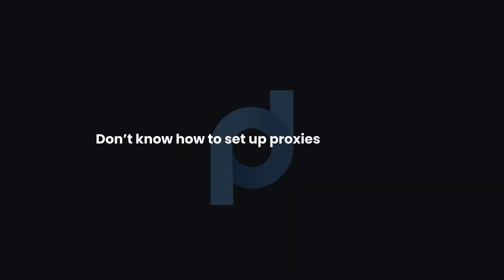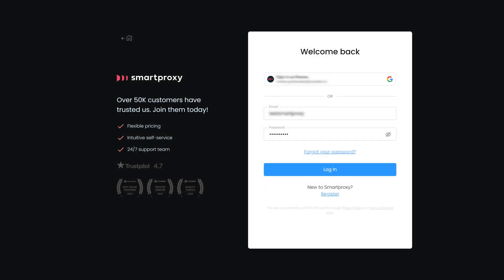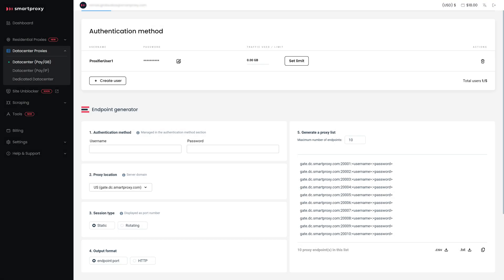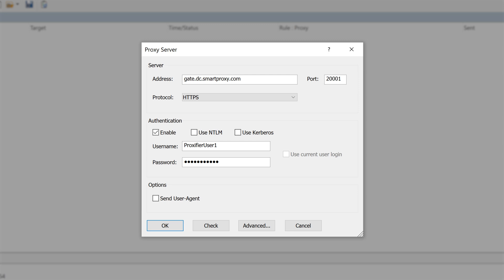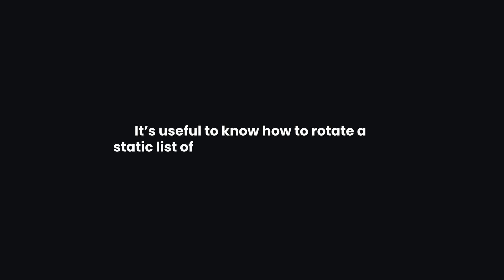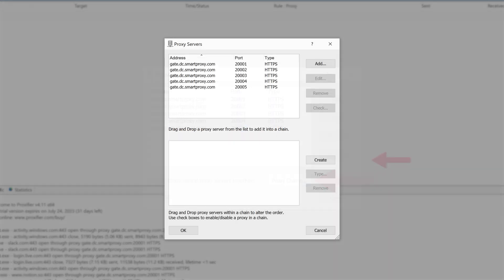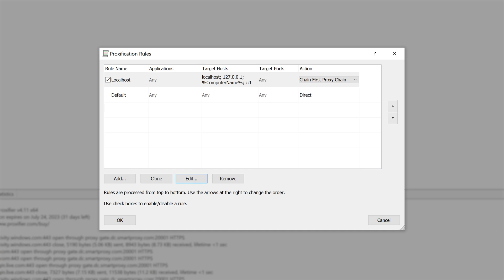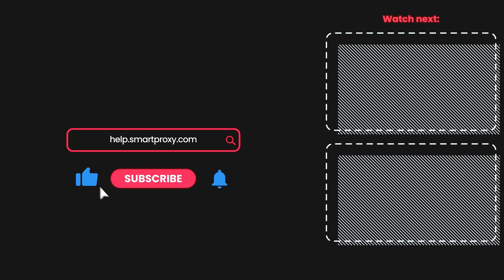Setting up Proxies With Proxifier: Proxy Integration Tutorial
Learn how to manage proxies with Proxifier! In this Decodo (formerly Smartproxy) tutorial, we’ll guide you through proxy integration and show you how to check if your IP has changed.

What is Proxifier?
Proxifier is a versatile software application designed to facilitate internet traffic through proxy servers for applications that do not inherently support proxy connections. It enhances privacy, security, and flexibility by allowing users to route specific application traffic through proxy protocols like SOCKS or HTTPS.